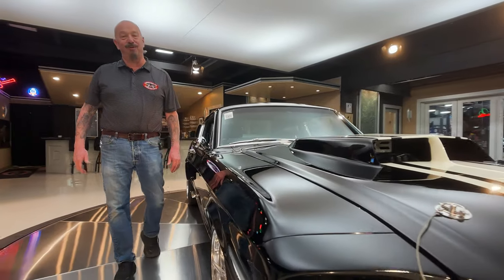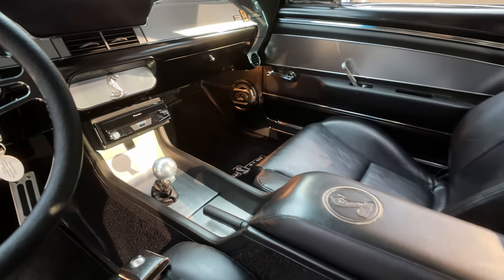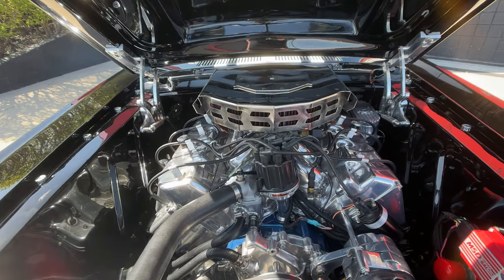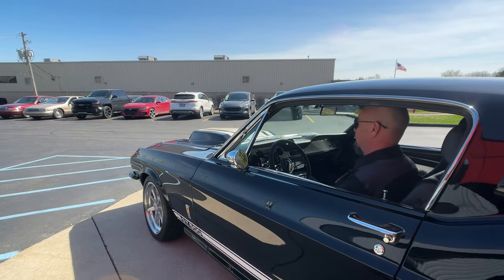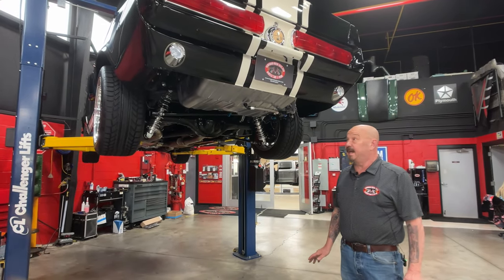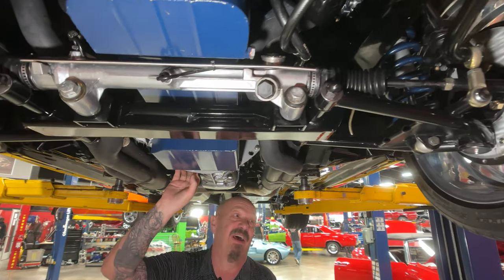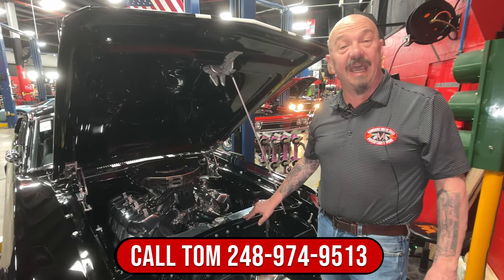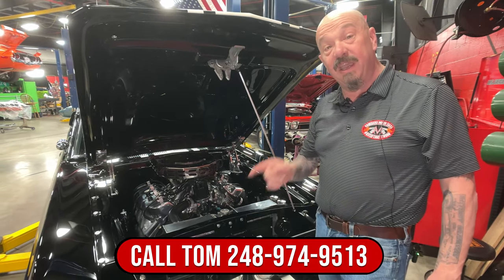1968 Ford Mustang Fastback Restomod For Sale Vanguard Motor Sales #5173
Welcome back guys! Today we are taking this 1968 Ford Mustang Fastback Restomod out for a test drive!